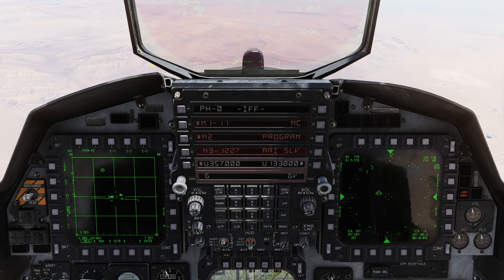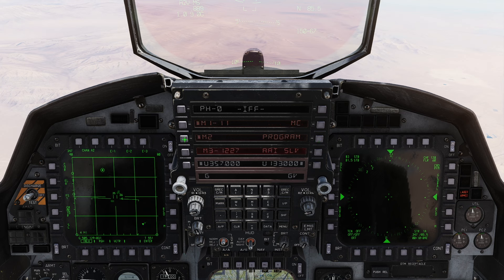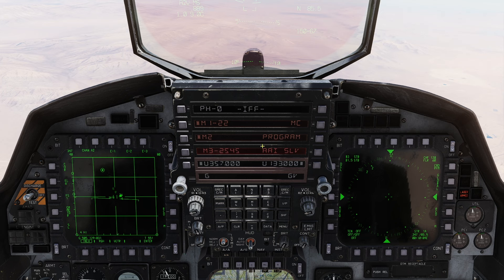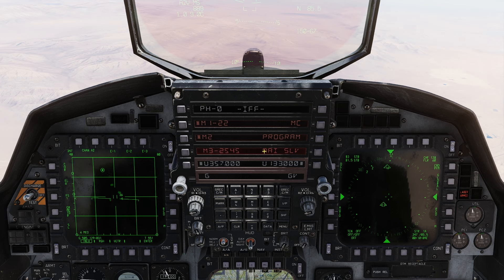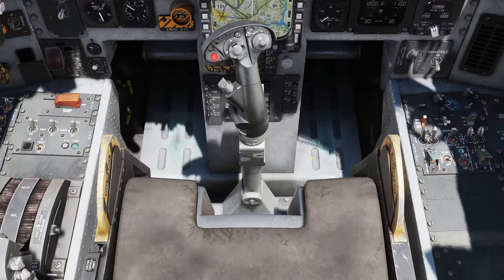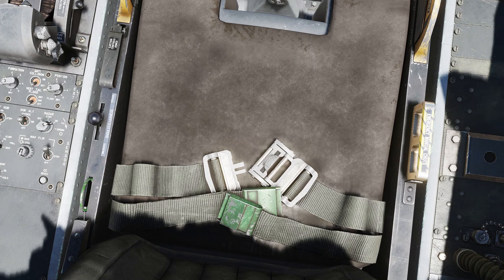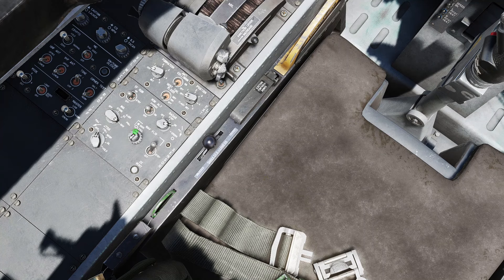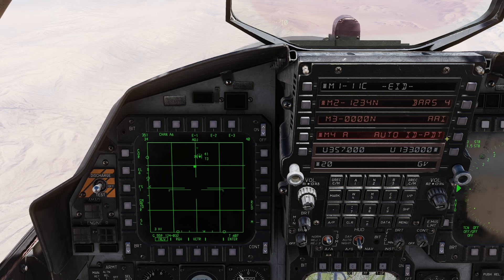IFF & interrogation Tutorial - F-15E Strike Eagle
The video is a run through of the Strike's IFF and Interrogator system.  It's a very powerful and completely user customizable system to be able to ID both friends and bad guys.

The best part of this is the Radar Coder at Razbam did a superb job of modeling the IFF and interrogation system well above and beyond the DCS norm.  Currently other RB modules as well as AI can take advantage of this expanded capability.  The "RCG" (Radar Chicken God) has offered to share this IFF baseline for free, NST with other Devs to hopefully work towards a common IFF system among DCS modules to move beyond the "magic" DCS mode 4 IFF.

Hope you guys and gals enjoy it.